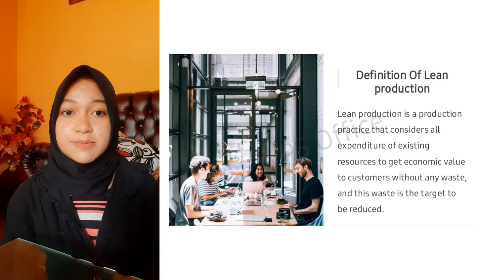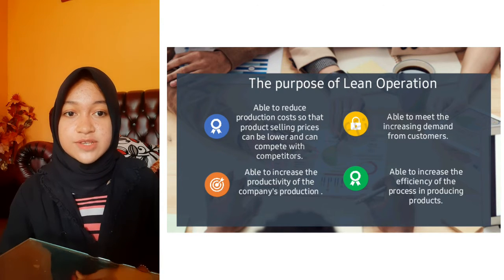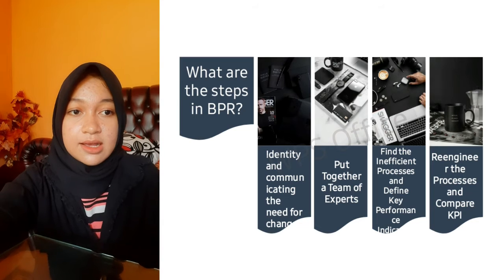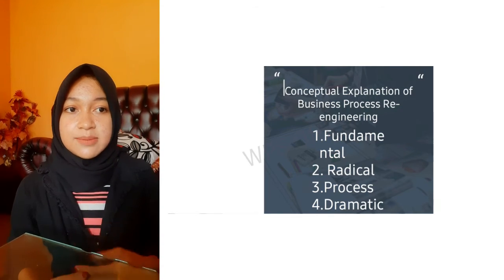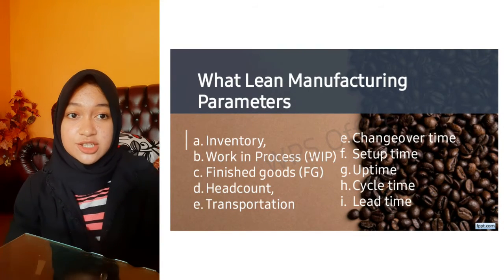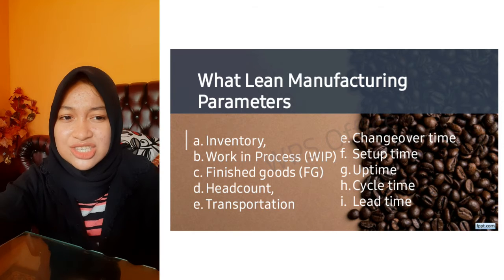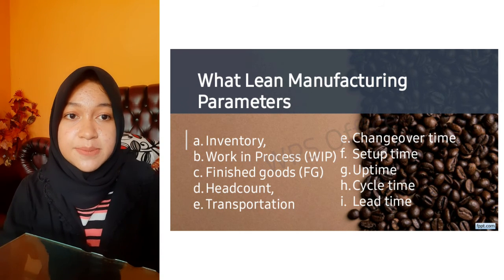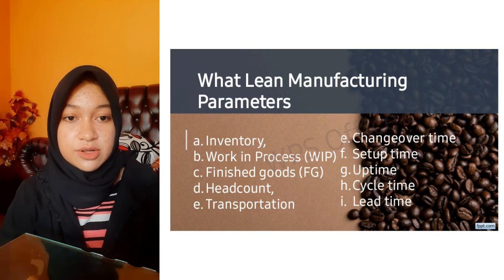(JOB 3) BUSINESS PROCESS REENGINEERING (BPR) AND LEAN OPERATION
Name : Rahayu
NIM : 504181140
Class : International Business Administration (6A)
Subject : Practicum Of International Production and Operation Management

*(Job 3) Business Process Reengenering (BPR) and Lean Operation